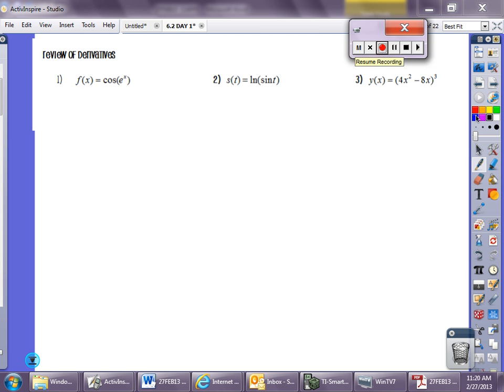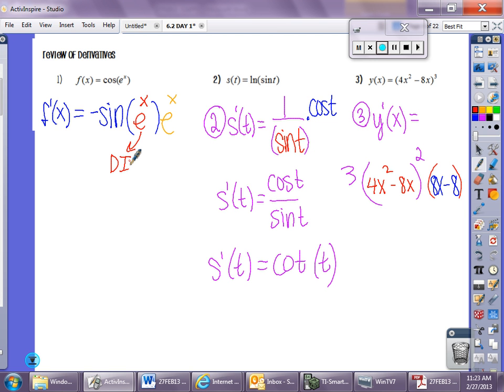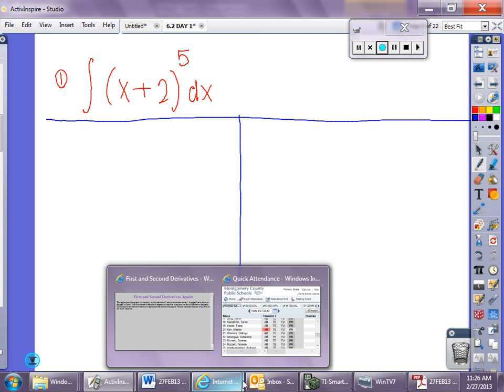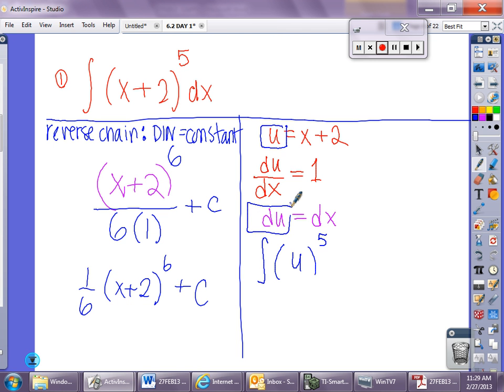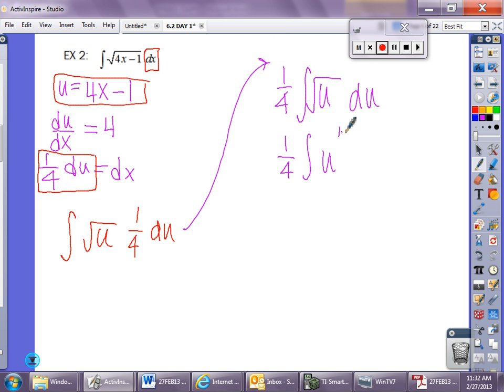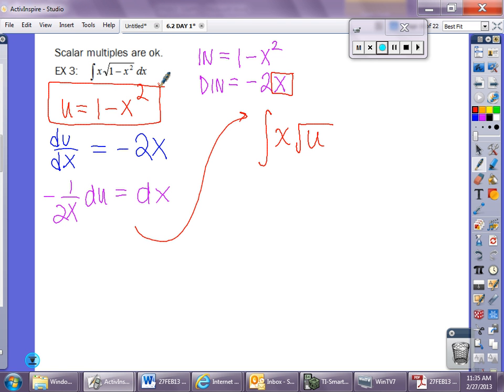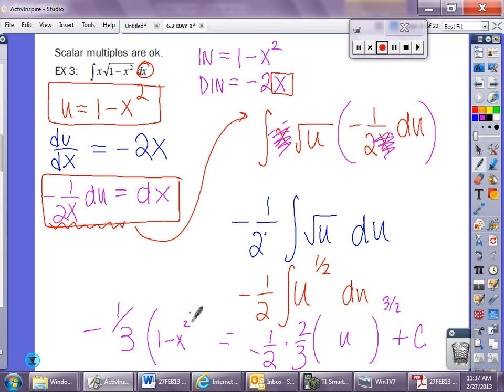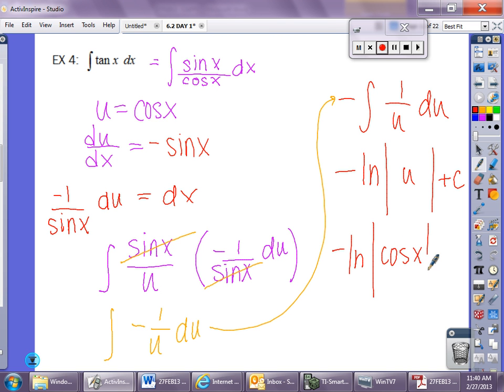6 2 DAY 1 2 27 13